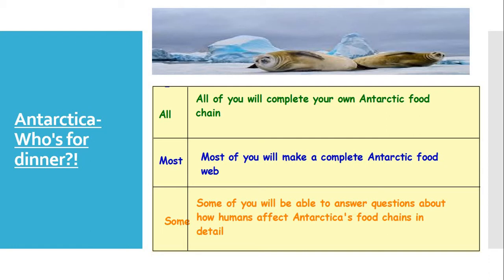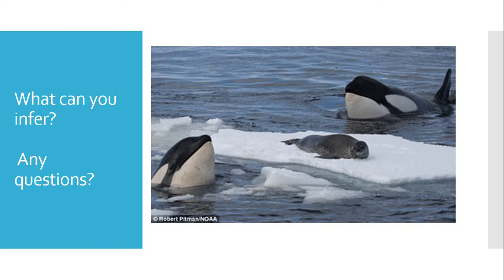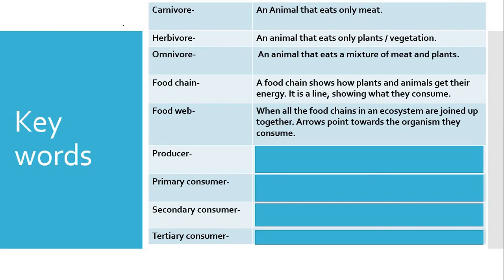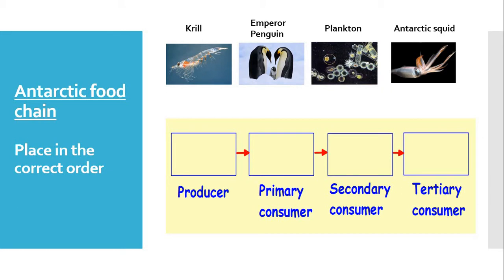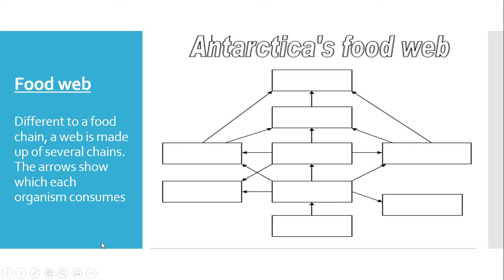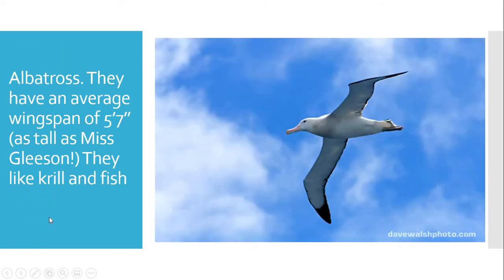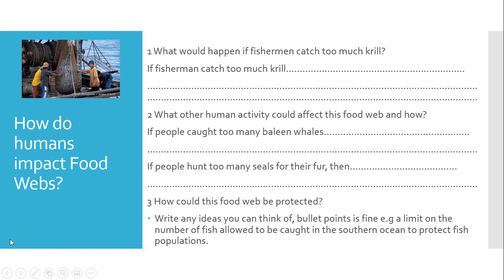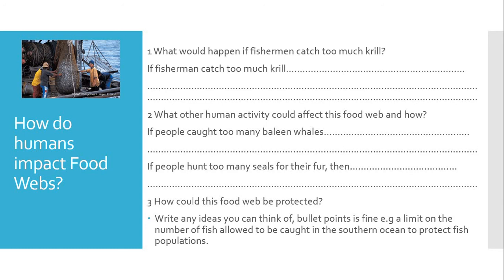Year 8 Humanities Lesson 2 Food chains